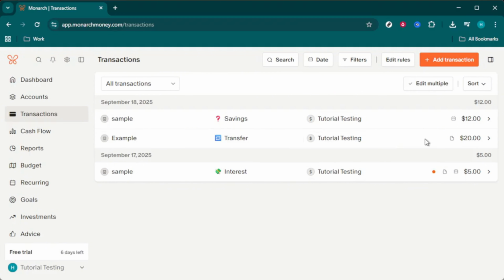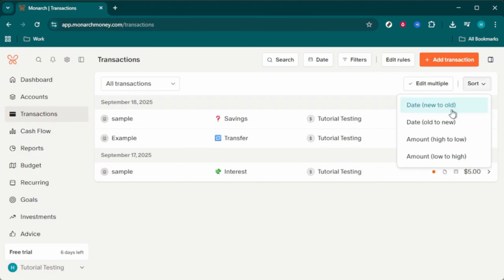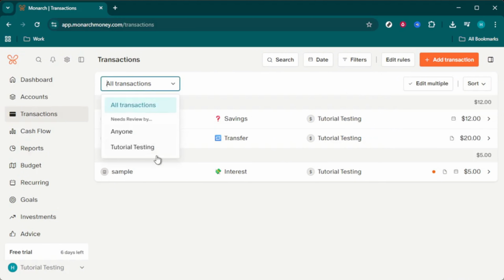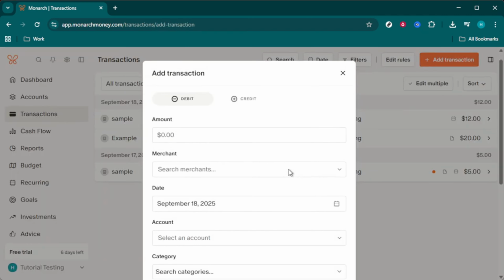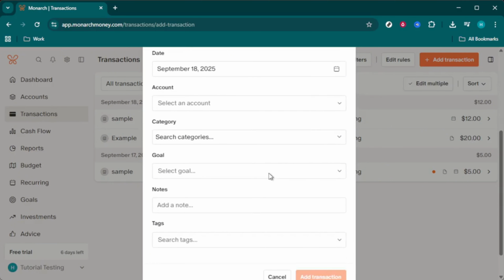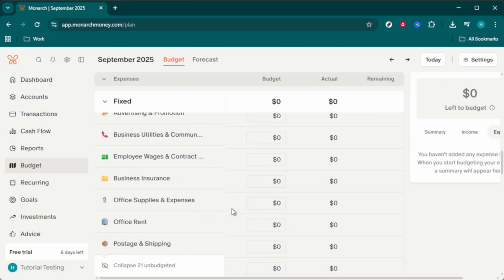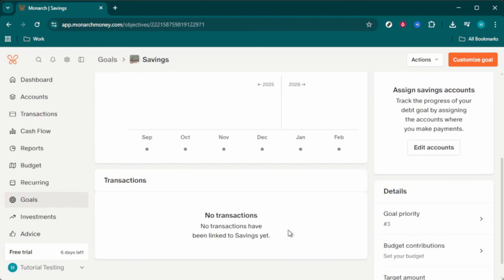How To Does Monarch Money Work In Canada | 2025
🍁 How Does Monarch Money Work In Canada (Full Breakdown & Setup Guide)

In this video, I’ll explain exactly how Monarch Money works for Canadian users. You’ll learn which Canadian banks connect with Monarch, how to track your income and expenses, and what features are available (or limited) in Canada.

✅ Watch until the end for my top workaround tips that make Monarch Money even more powerful for Canadian budgeting and financial tracking.

💬 What You’ll Learn:
• Does Monarch Money connect to Canadian banks?
• How to import and track transactions in Canada
• How to use manual accounts for unsupported institutions
• Currency, budgeting, and reporting differences for Canadians
• Tips to get the most out of Monarch as a Canadian user

“Are you currently using Monarch Money in Canada?”

Your support helps this channel grow and reach more people who want to manage their money smarter — no matter where they live! 🙌